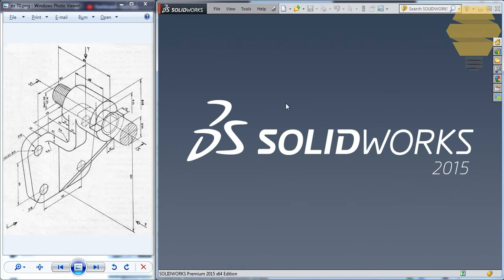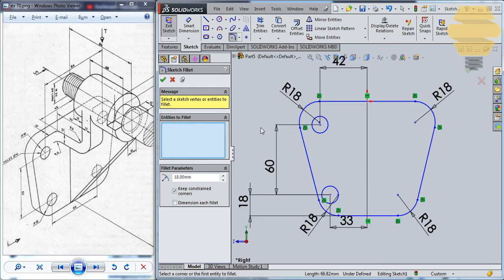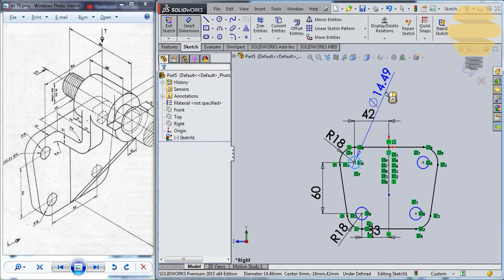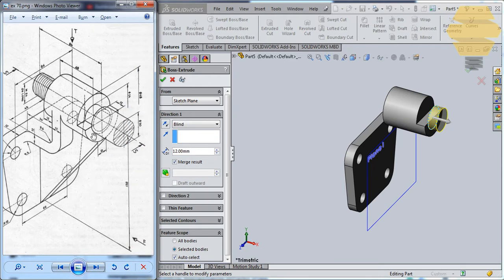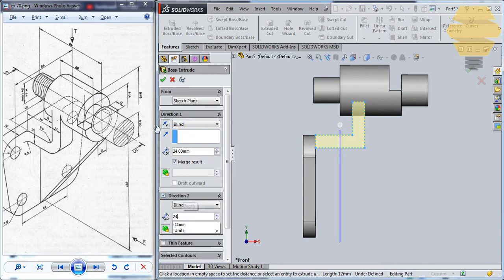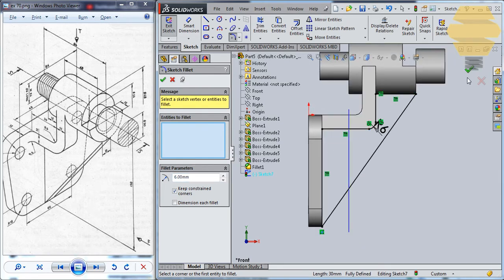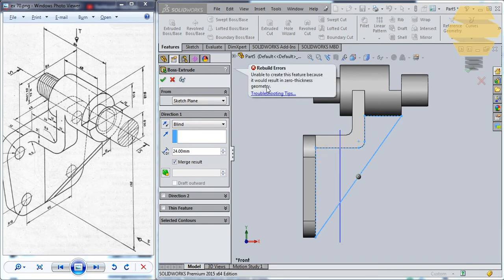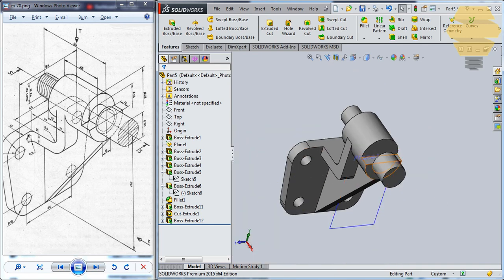SolidWorks Beginners|Exercise 70|Practice session Tutorial